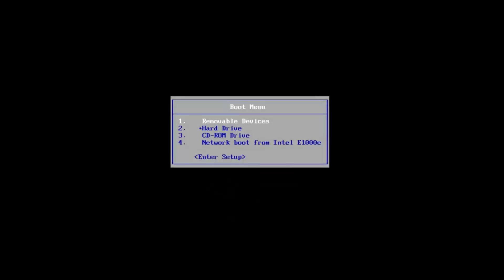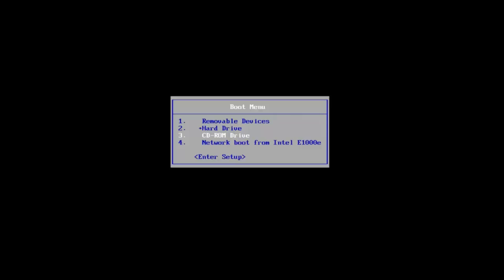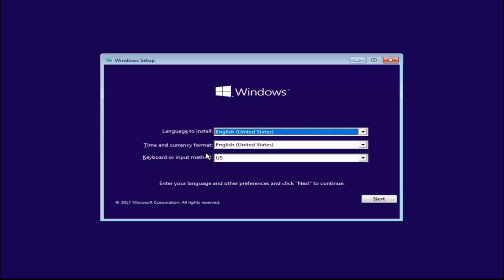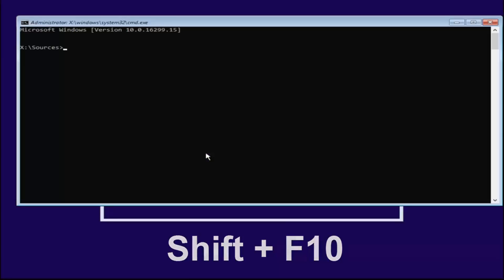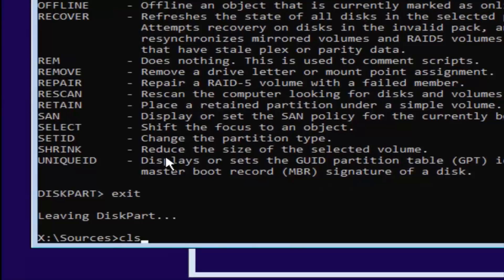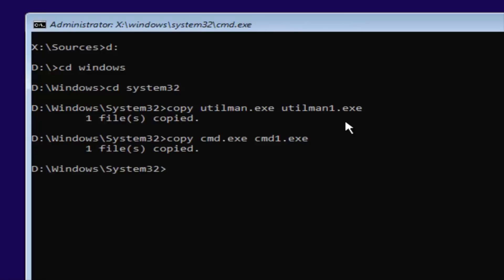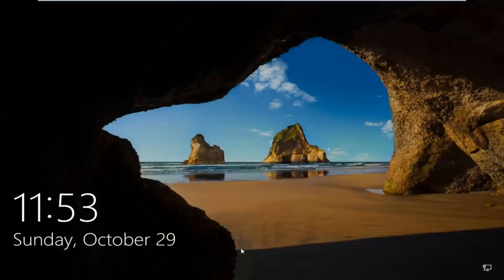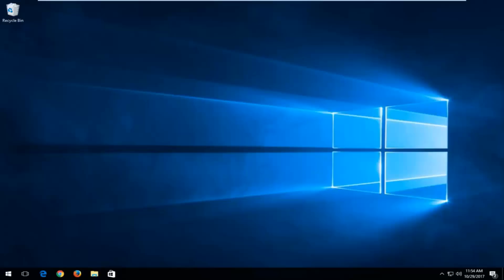Windows 10 Password Reset - Forgot Windows Password No Reset Disk FIX [Tutorial]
You need to have a flash drive or Windows 10 DVD if you have the flash drive then download the iso file of Windows 10 and create a bootable flash drive.

Issues addressed in this tutorial:

how to reset your windows 10 password
reset your forgotten windows 10 password
forgot password computer windows 10
forgot password for windows 10